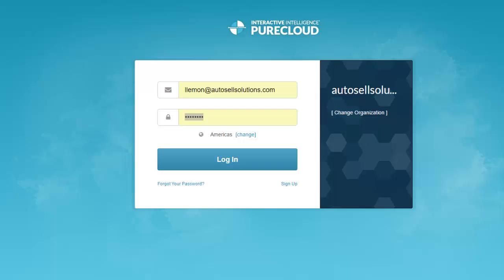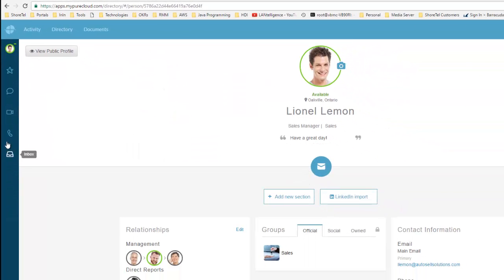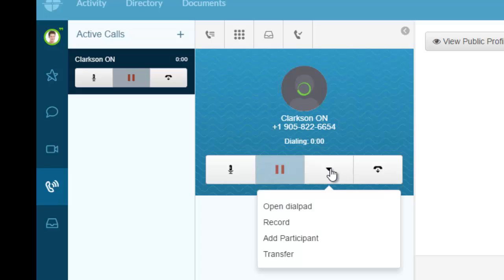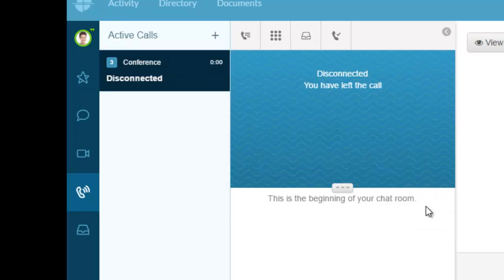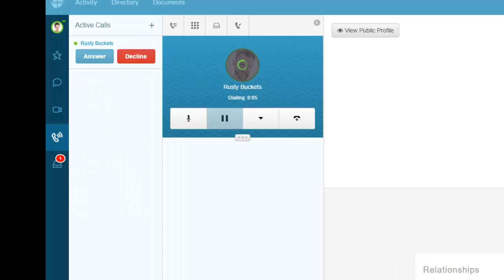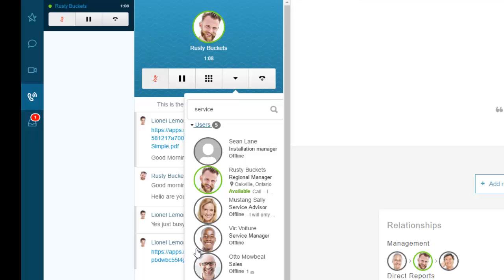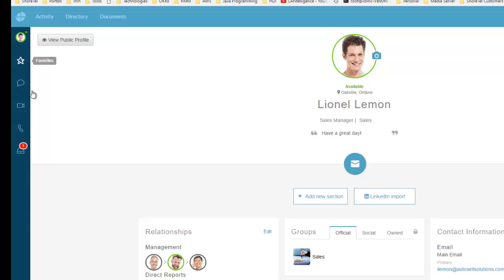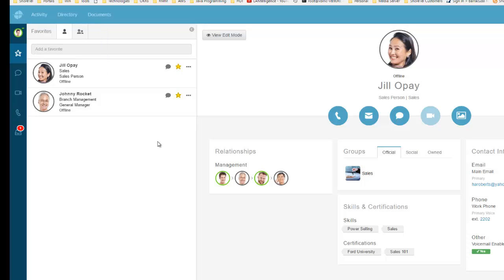PureCloud Communicate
Watch our video on the PureCloud Communicate features that add voice features on top of the PureCloud Collaborate.